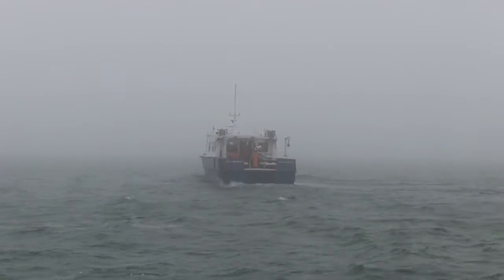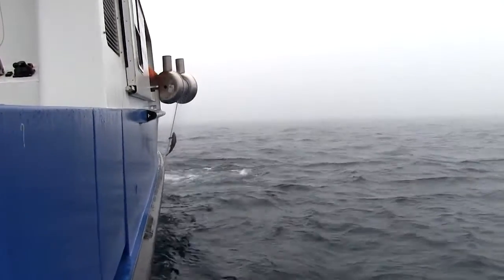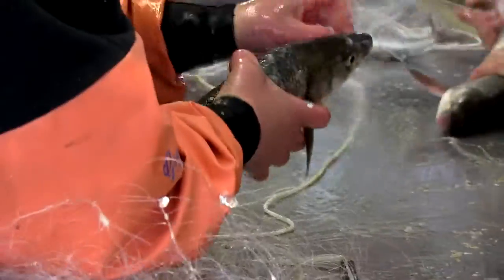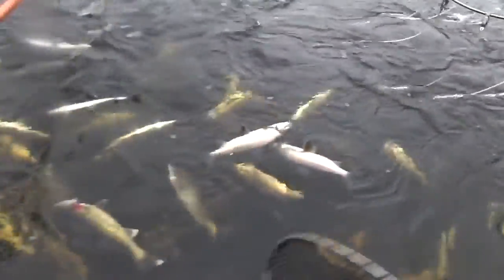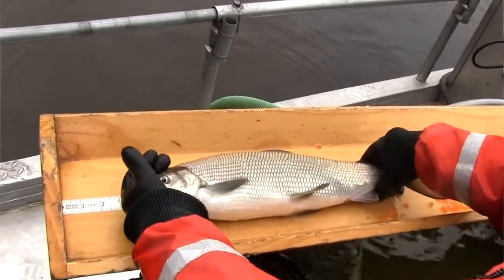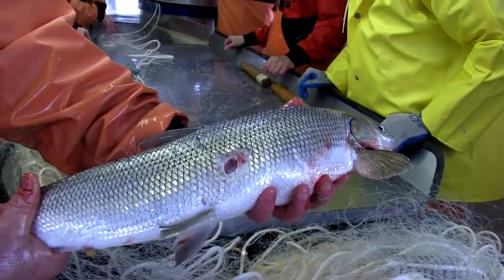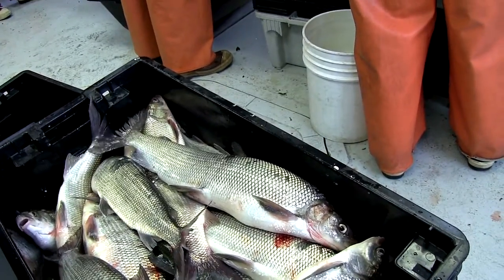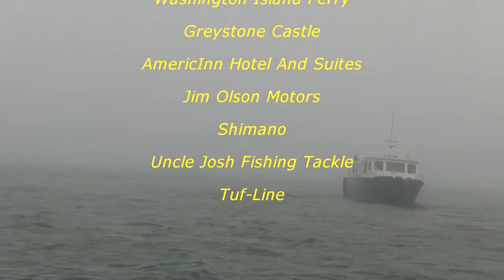WI DNR Whitefish Survey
This week, we head out with the WI DNR to highlight a whitefish netting survey on Lake Michigan. If you're an ice fisherman on the Bay of Green Bay, this is a great chance to learn more about this popular fish just in time for the ice fishing season!